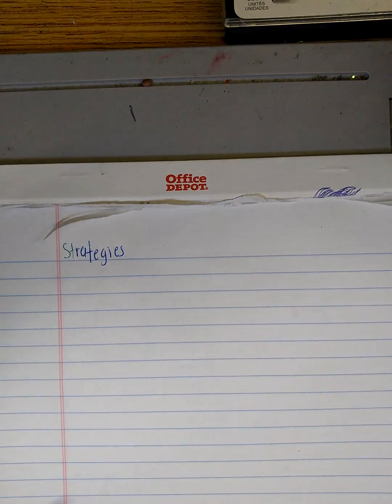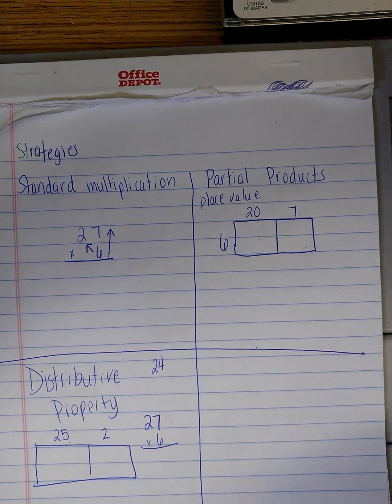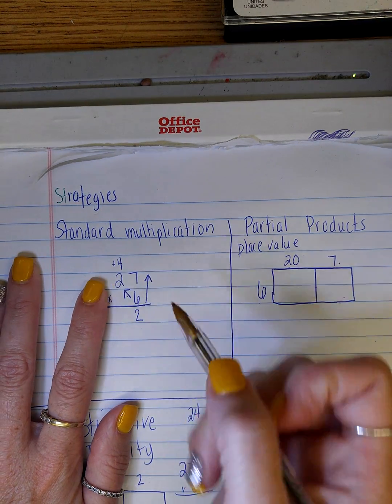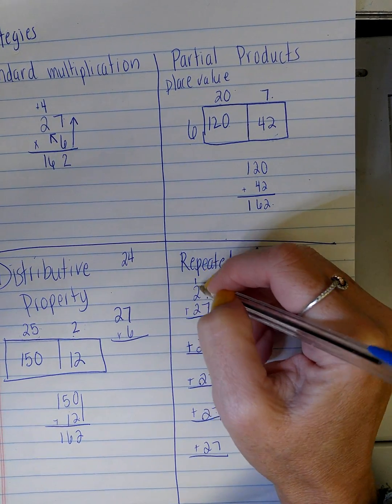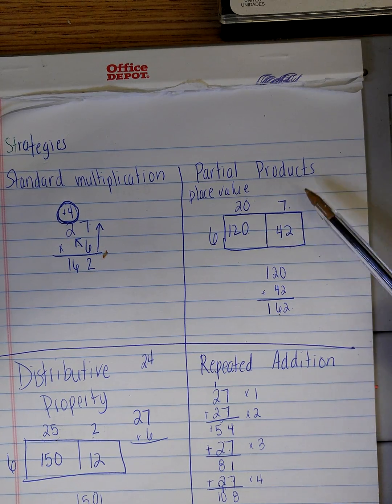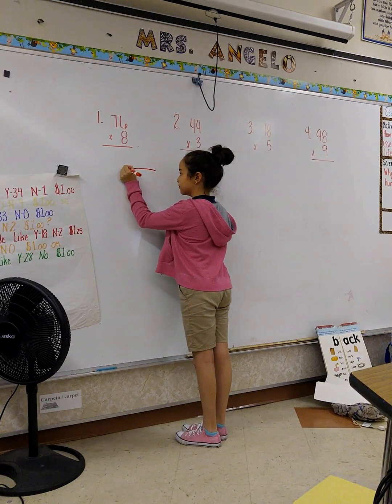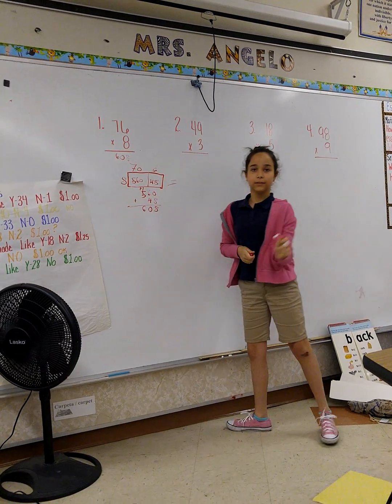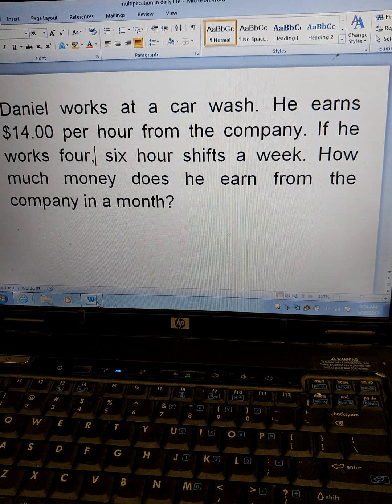Multiplication strategy video